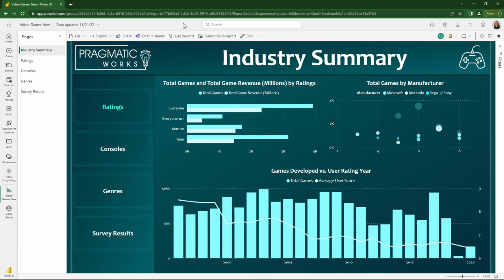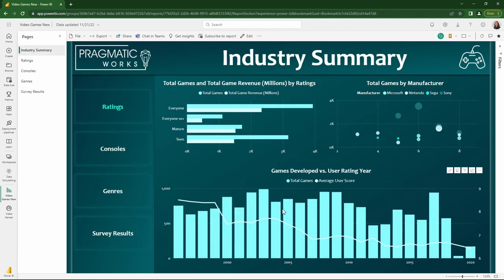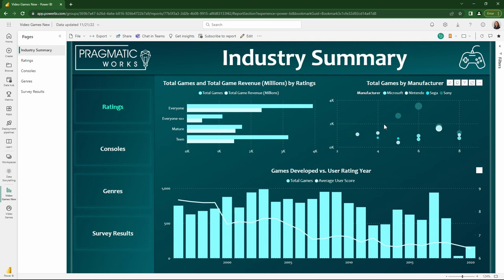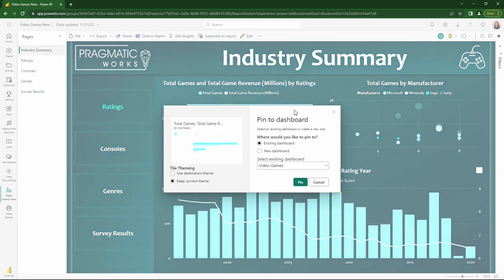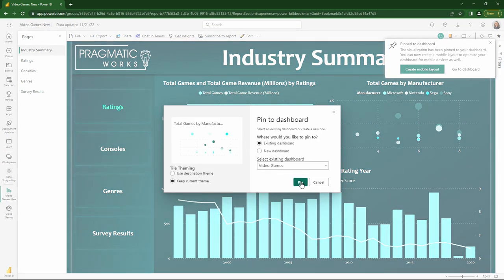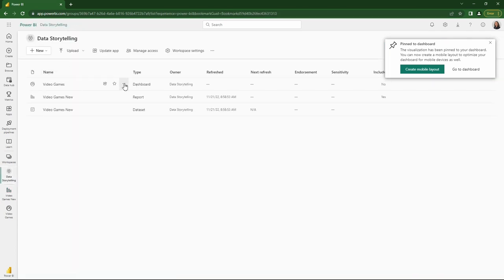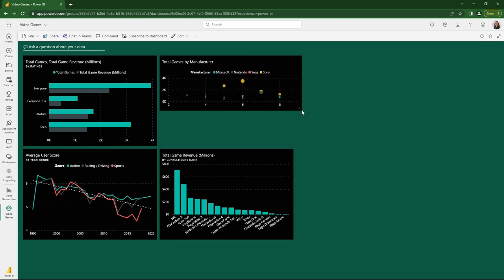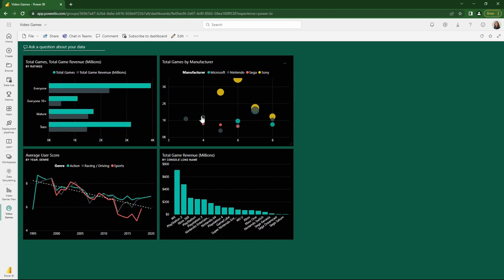Report or Dashboard in Power BI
In this episode of her Report Design Series, Allison goes over the difference between a report and a dashboard in Power BI because those are actually two separate items in Power BI, each with a different purpose.